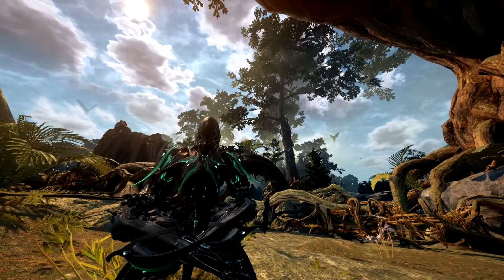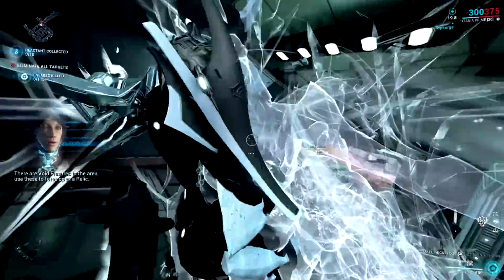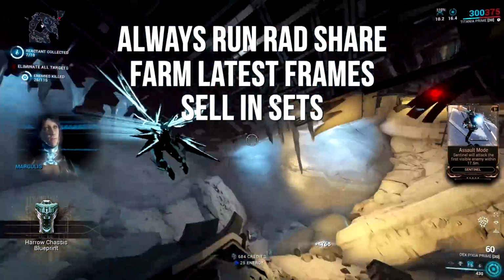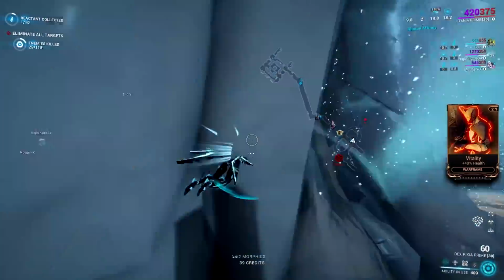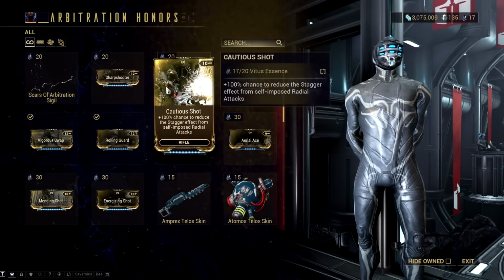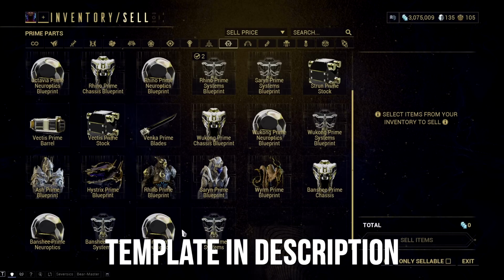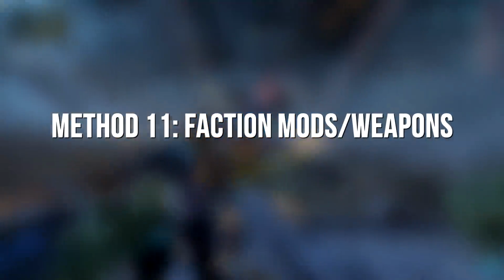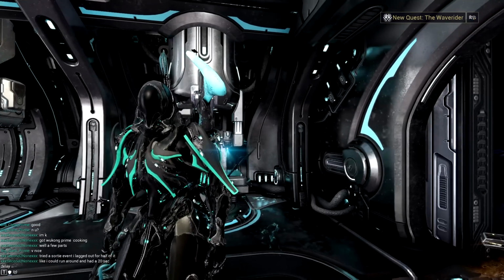The Ultimate Platinum Farming guide in Warframe 2024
This is the ULTIMATE platinum guide in Warframe 2024 and pretty much all methods of farming platinum in Warframe that are worth farming.

Timestamps:
0:00 - 1:17 Intro
1:17 - 5:32 Running relics the right way
5:32 - 6:46 Corrupted mods
6:46 - 7:24 Lua Spy/Other mods
7:24 - 8:53 Selling arcanes
8:53 - 9:45 Selling galvanized mods
9:45 - 10:10 Nightmare mods
10:10 - 10:39 Open world mods
10:39 - 11:25 Prime junk
11:25 - 12:33 Rivens
12:33 - 13:12 - Baro Kiteer
13:12 - 13:43 Factions mods
13:43 - 13:58 Requiem mods
13:58 - 14:32 Maxing mods and selling them
14:34 - 14:56 - Necramech mods
14:56 - 15:25 - Smeeta Kavats
15:25 - 15:48 - Selling lich/sister weapons

Prime junk Template:
WTB Junk prime parts 15-25:ducats:-1:Platinum:  45:ducats:-5:platinum: 100:ducats:-13:Platinum: